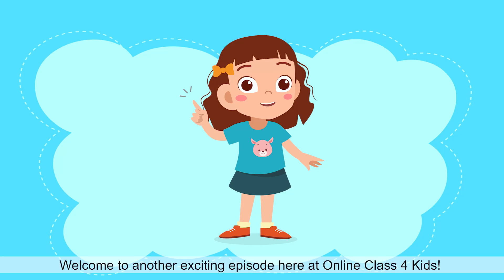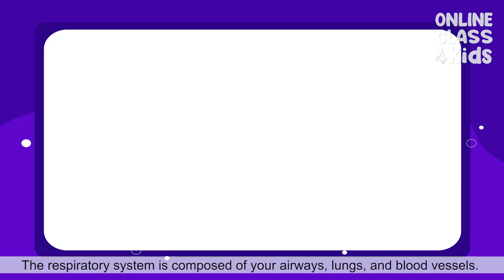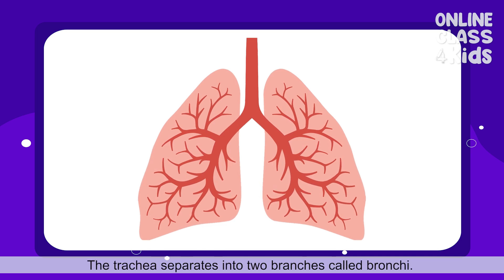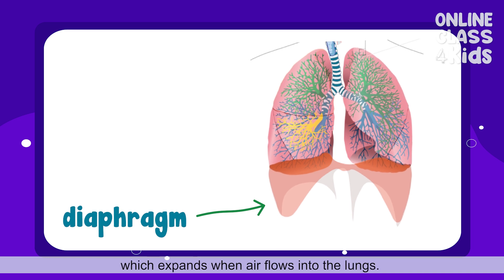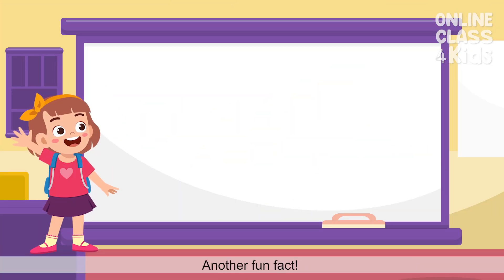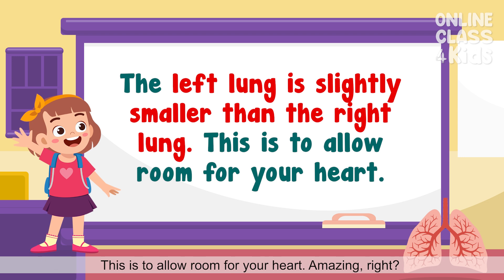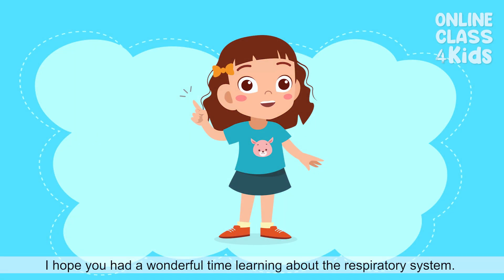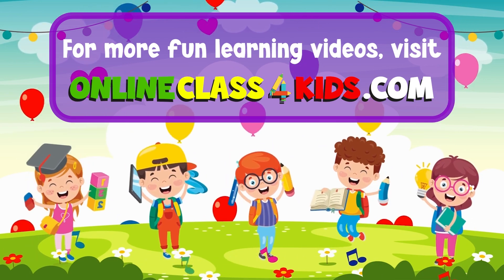Respiratory System for Kids | Science Lesson | Crash Course | Educational Video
Unlock your potential to discover the unique nature behind breathing and getting oxygen into our bodies! In this video, we look in-depth at the respiratory system, covering its key components like the lungs, trachea, bronchi, and diaphragm. You’ll learn how oxygen is inhaled, how carbon dioxide is exhaled, and the vital role each organ plays in gas exchange.

Let's explore the wonders of the human body together!

🧘 Stay Healthy, Breathe Lively! 🫁